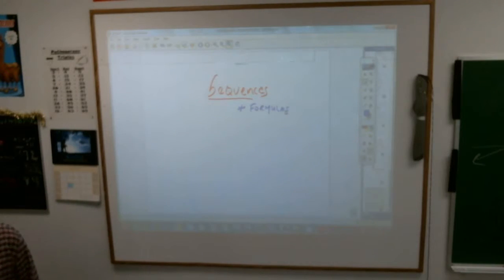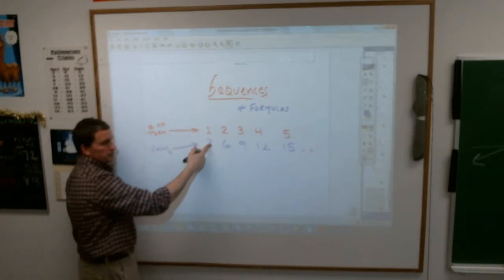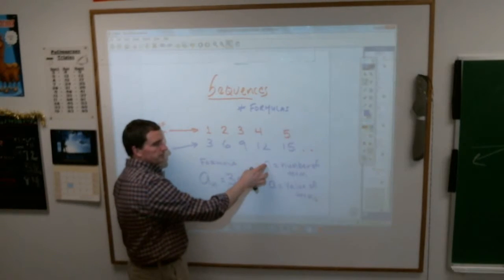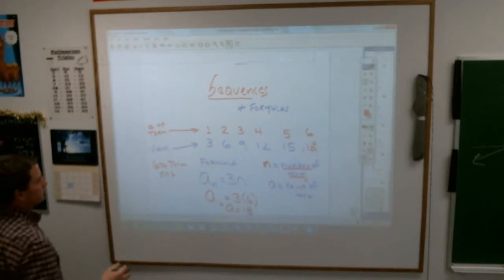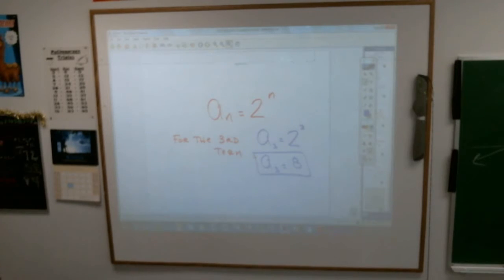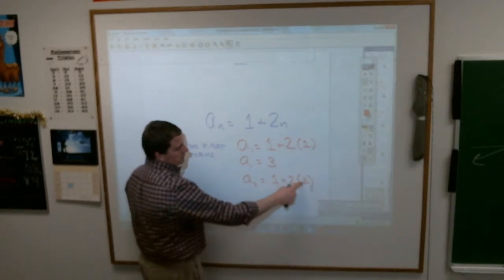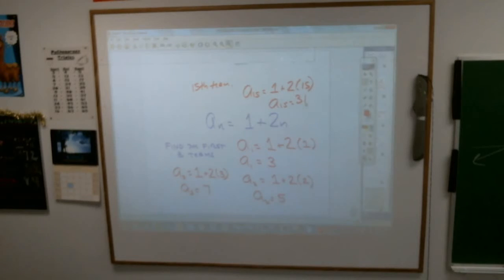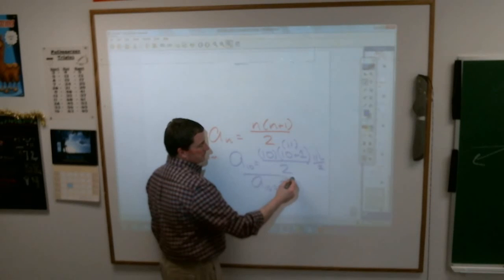7 Sequences 73